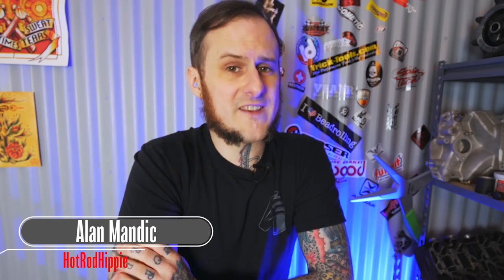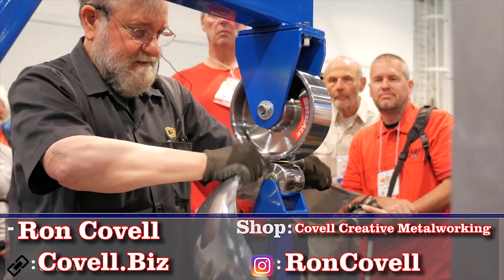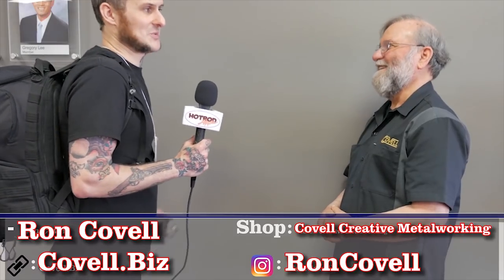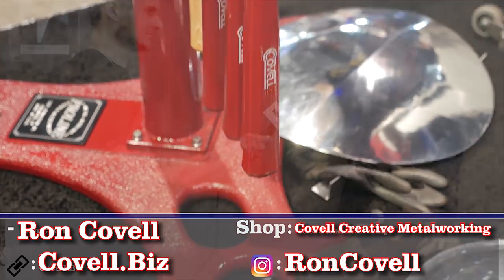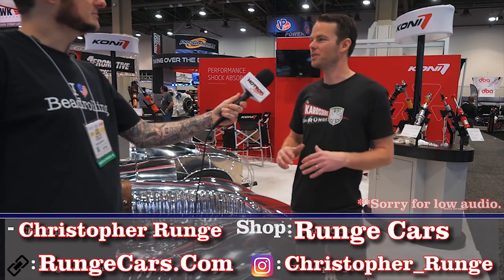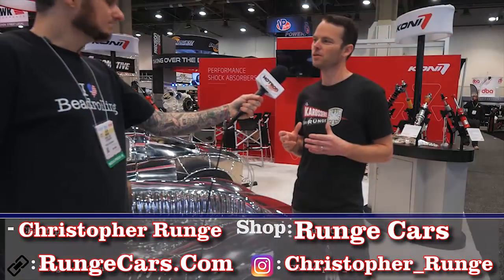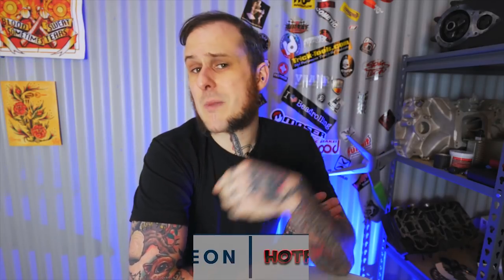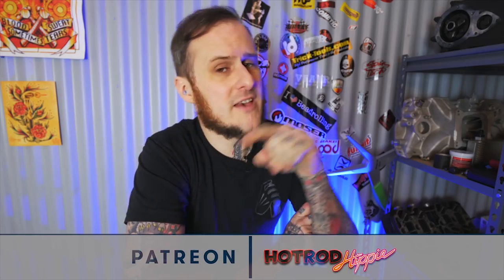What Tools To Buy First? ft/ Ron Covell, Chris Runge, Mike Wagner, Jamey Jordan, & Brycen Smith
In this video we endeavor to answer YOUR question, What Tools Should To First?  I asked this question to Five knowledgable and well known Metalshapers and Fabricators to bring you a range of answers.  Hopefully their input, along with my own, helps you decide how best to start your Metalshaping Journey!

See what Ron Covell, Jamey Jordan, Mike Wagner, Brycen Smith and Chris Runge have to say about the question "What Tools To Buy First?"

*** Martin Tools Body Hammers